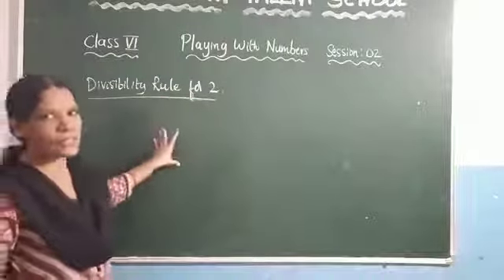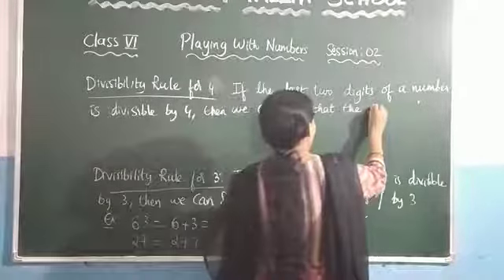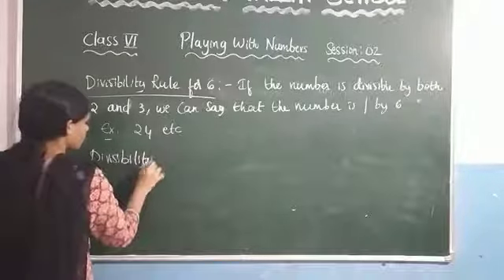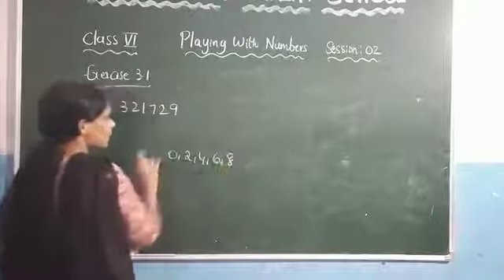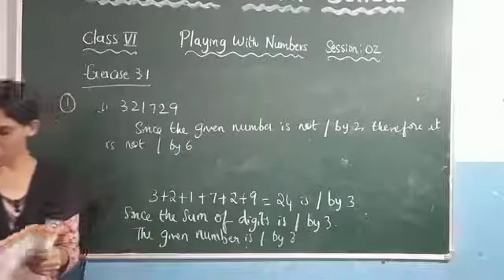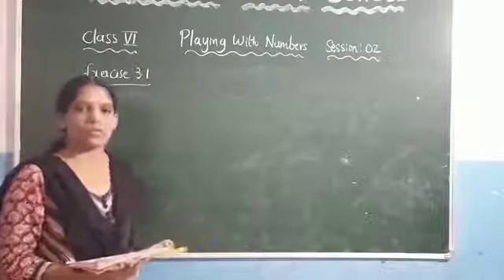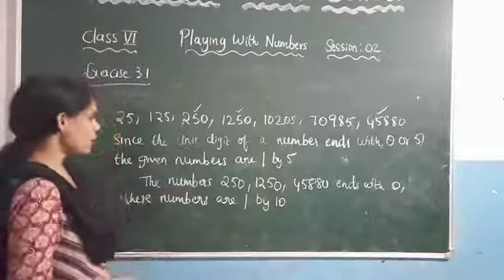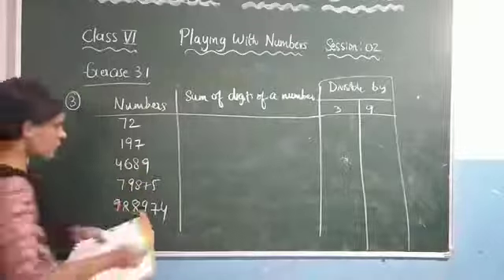6th class Playing with Numbers session 2 part A